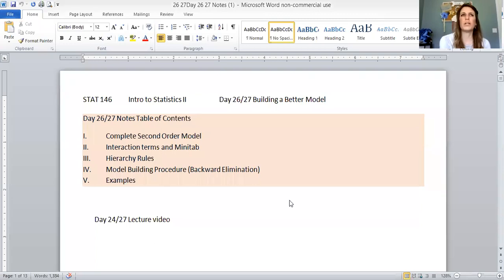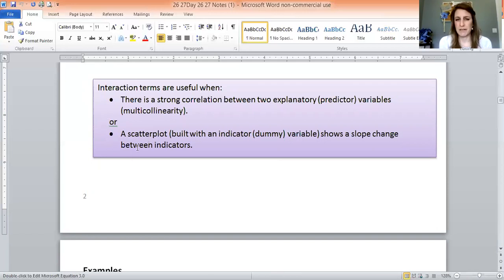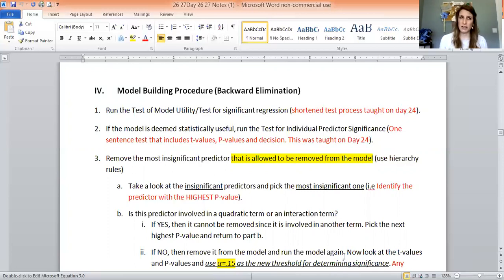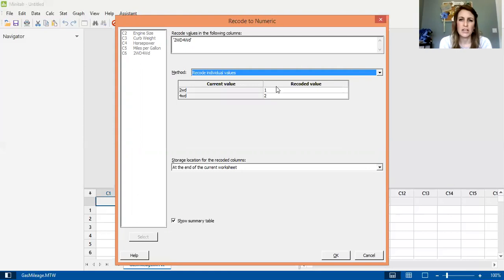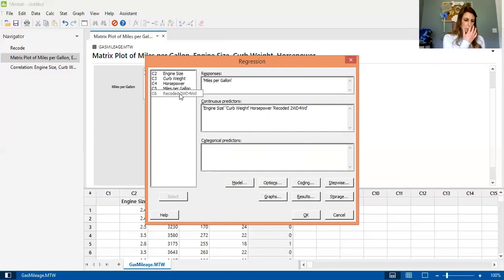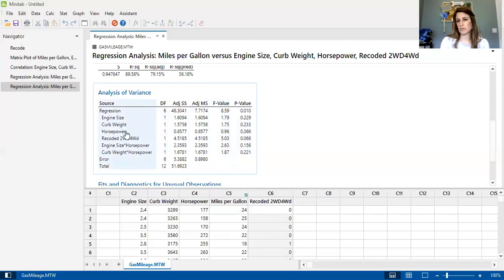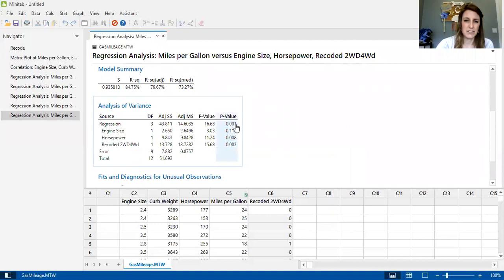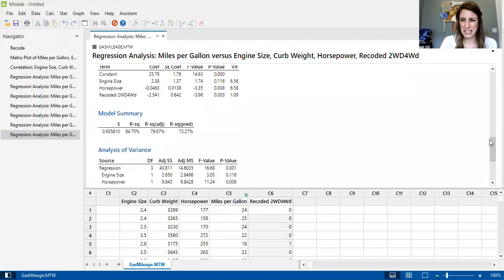STAT II Day 26 27 lecture